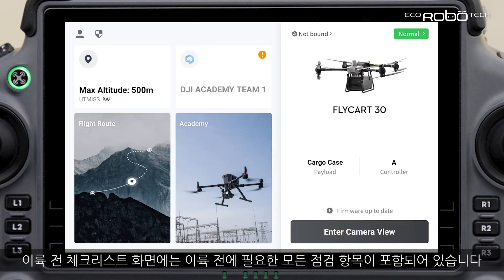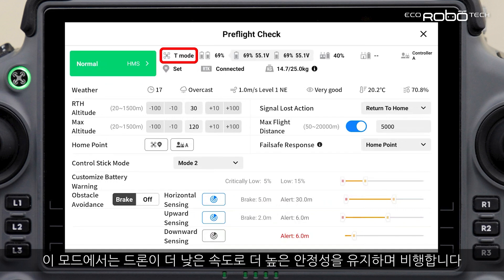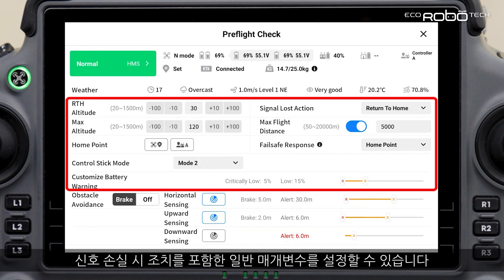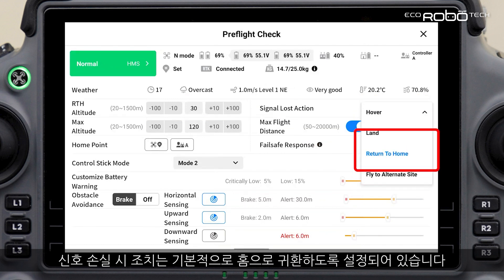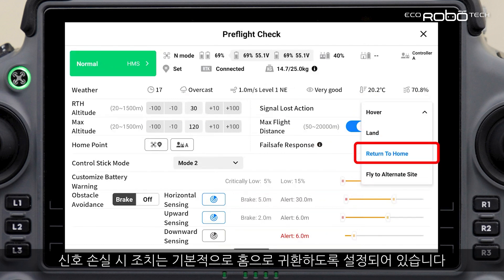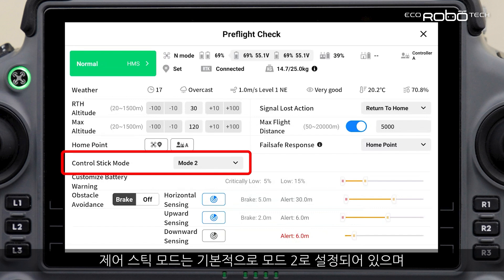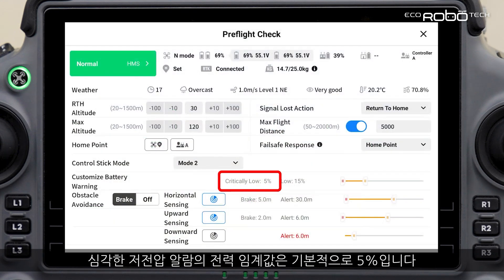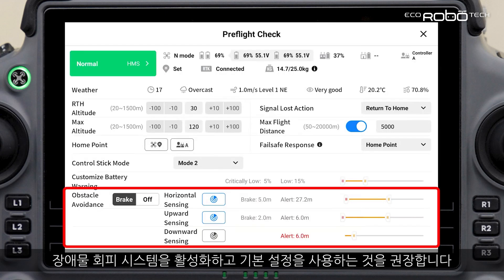FLYCART 30 Tutorial #03 - 비행 전 체크리스트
안녕하세요. DJI 공식 파트너 ㈜에코로보텍 입니다

이번 영상은 'FLYCART 30 Tutorial #03 - 비행 전 체크리스트'  입니다.
FLYCART 30 과 조종기의 연동과 신호 손실 조치를 포함한
자동 홈 포인트의 설명을 단계별로 안내해 드립니다.
FLYCART 30의 기본 설정 방법들을
처음 사용하는 분들도 쉽게 이해할 수 있도록 구성했으니 끝까지 시청해 보세요!

일상과 상업/산업, 농업시장 발전을 선도하는 '에코로보텍'
DJI 공식 파트너 에코로보텍과 함께해요~

[기업정보]
(주)에코로보텍
인천 서구 로봇랜드로 155-30 로봇R&D센터 501호
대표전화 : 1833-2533